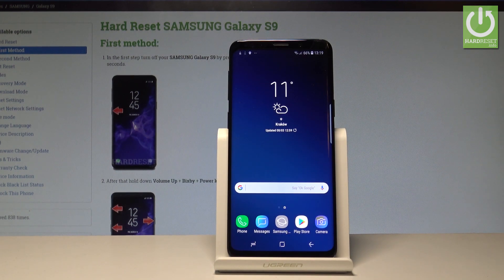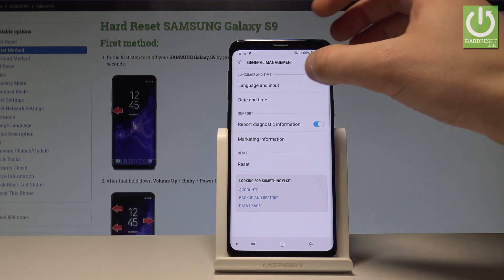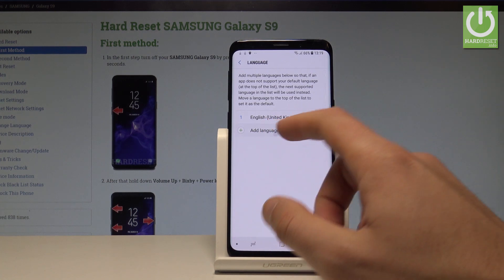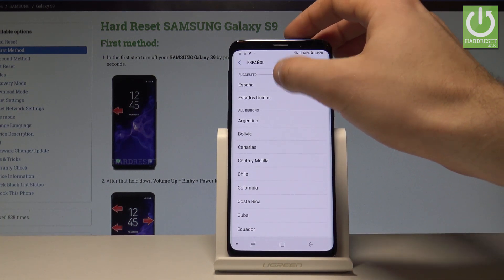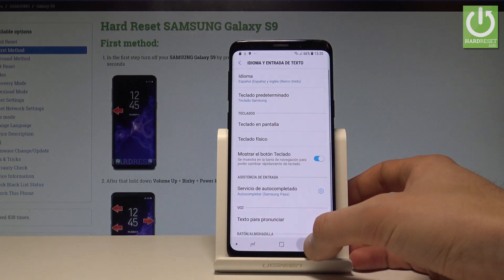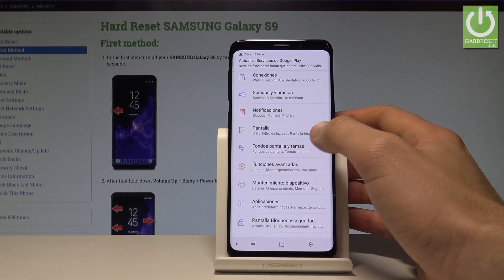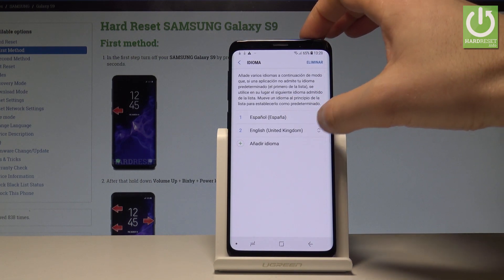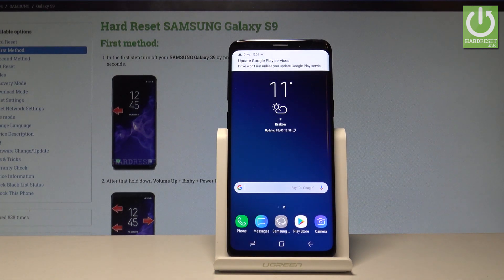How to Change Language on SAMSUNG Galaxy S9 - Language Settings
How to set up language on SAMSUNG Galaxy S9? How to choose language in SAMSUNG Galaxy S9? How to get access to the list of languages in SAMSUNG Galaxy S9?

If you are looking for the way to change the lagnugae on your SAMSUNG Galaxy S9 you should watch our video. Check out what languages you may use on your phone.